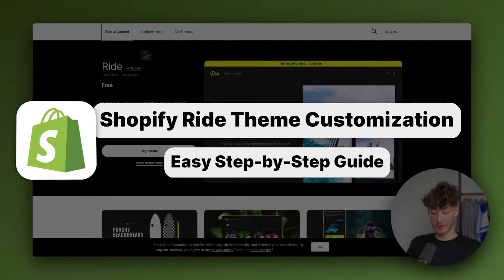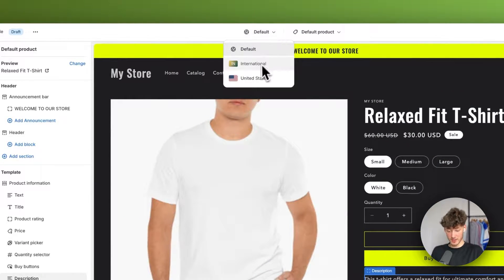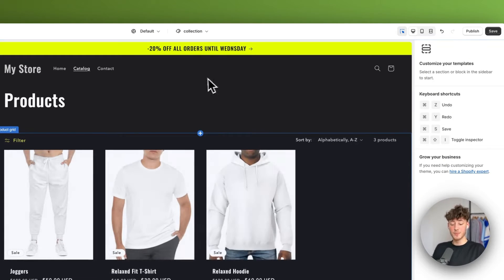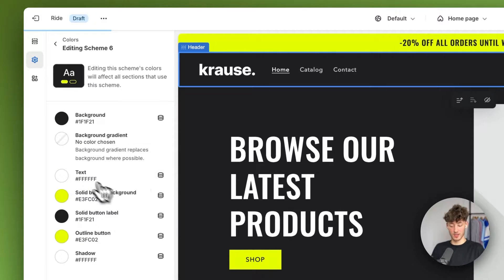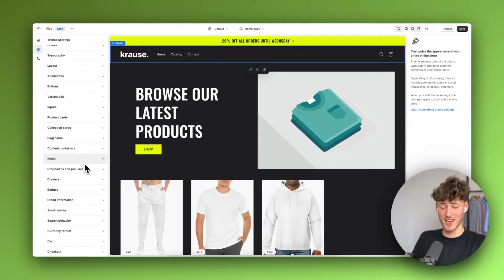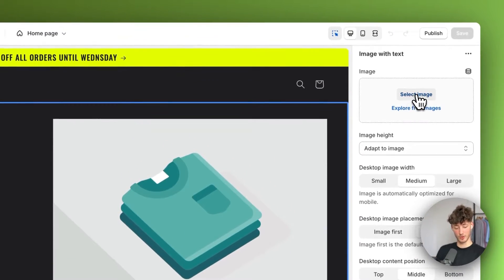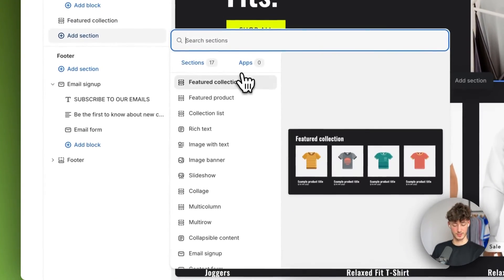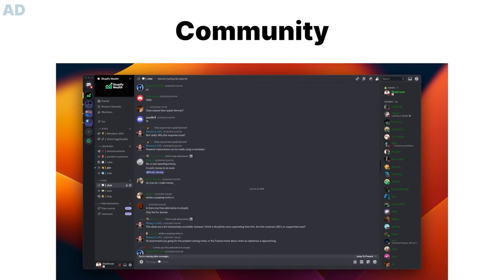Shopify Ride Theme Customization | How To Customize Ride Theme (2026)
Learn how to customize the Ride theme on Shopify in this easy step-by-step tutorial. With this theme, you can create a stunning online store that will attract customers and boost your sales! Watch now and see how simple it is to customize this Shopify theme for your business.